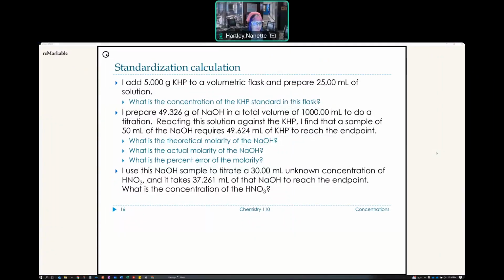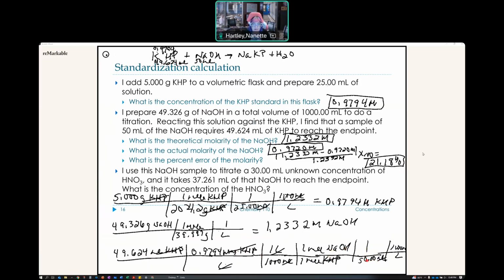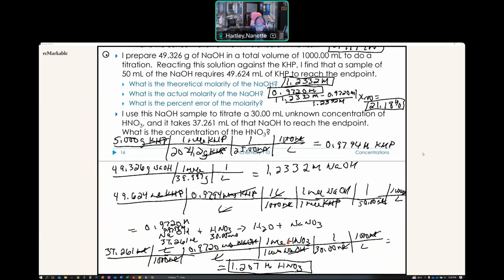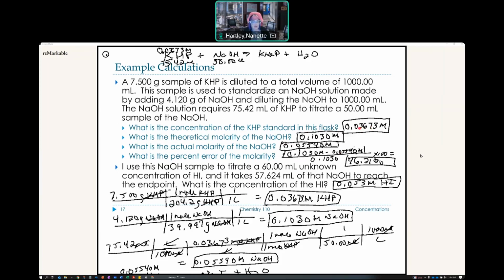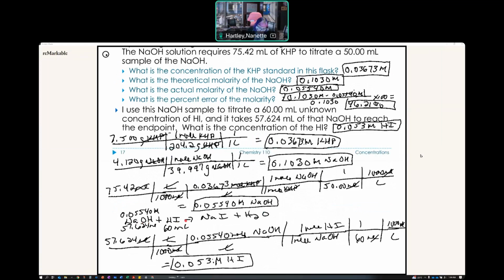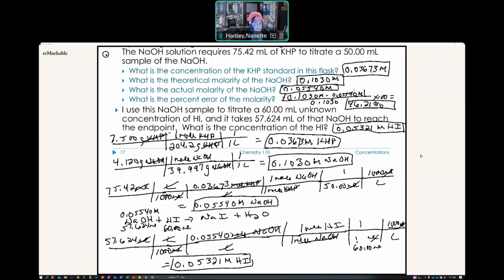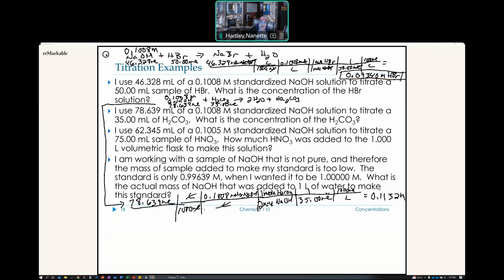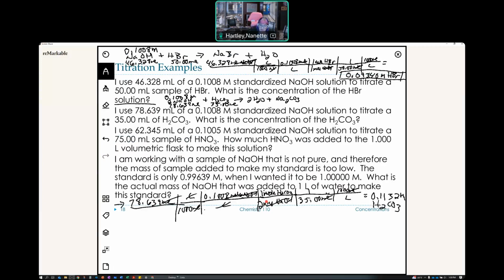9 concentrations 2